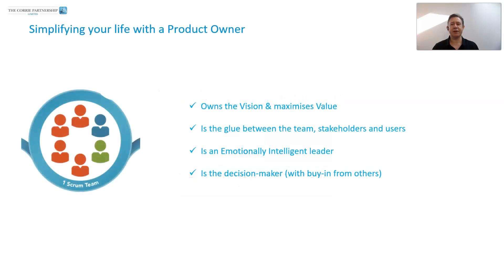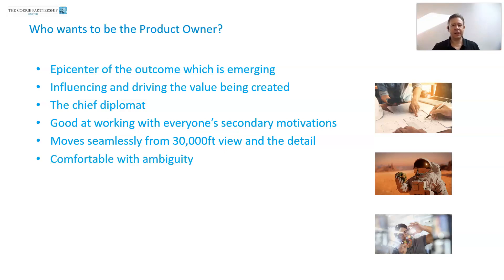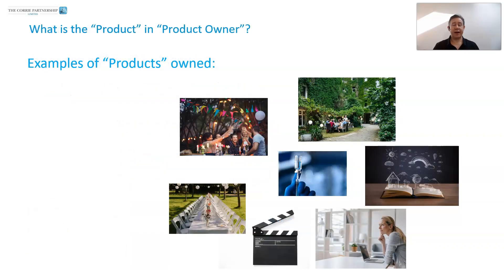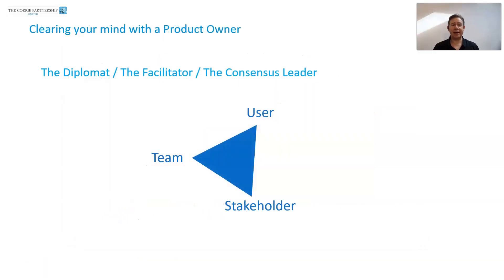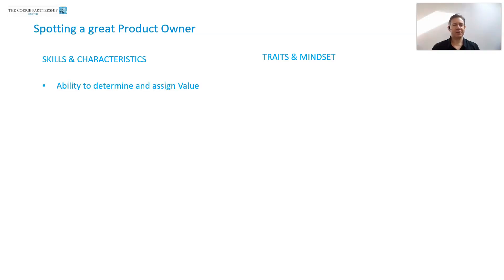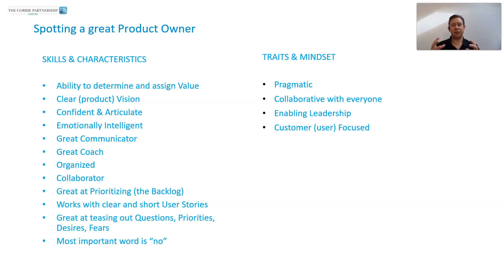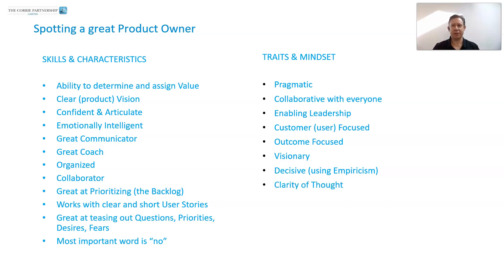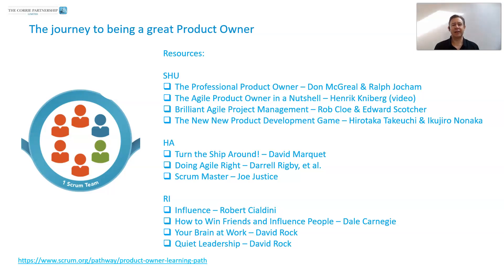The Role of the Product Owner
Resources:

SHU
The Professional Product Owner – Don McGreal & Ralph Jocham (Book)
The Agile Product Owner in a Nutshell – Henrik Kniberg (Video)
Brilliant Agile Project Management – Rob Cole & Edward Scotcher (Book)
The New New Product Development Game – Hirotaka Takeuchi & Ikujiro Nonaka (HBR Article)

HA
Turn the Ship Around! – David Marquet (Book)
Doing Agile Right – Darrell Rigby, et al. (Book)
Scrum Master – Joe Justice (Book)

RI
Influence – Robert Cialdini (Book)
How to Win Friends and Influence People – Dale Carnegie (Book)
Your Brain at Work – David Rock (Book)
Quiet Leadership – David Rock (Book)